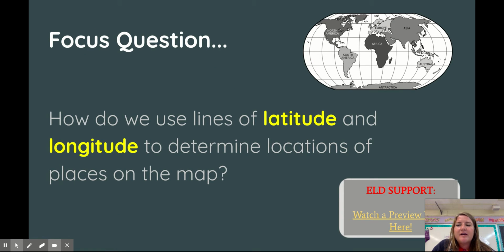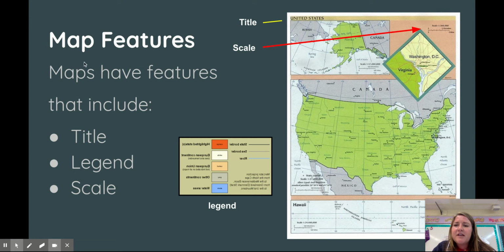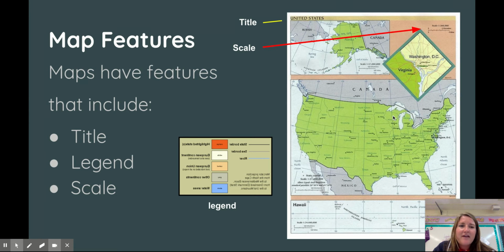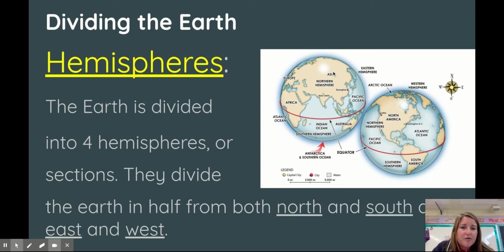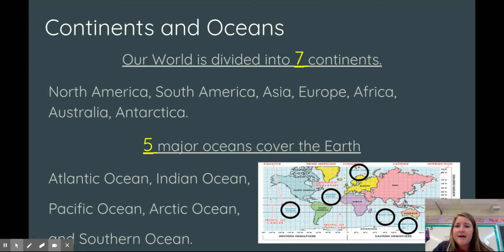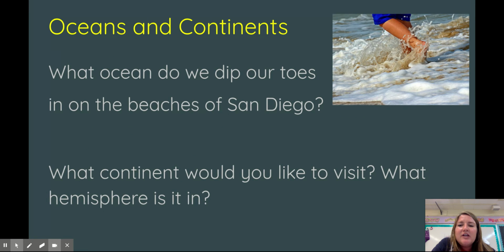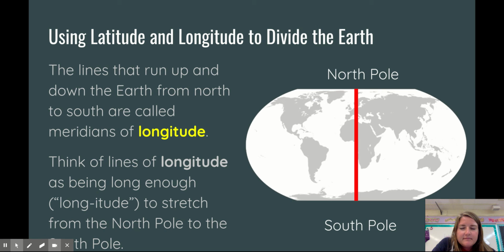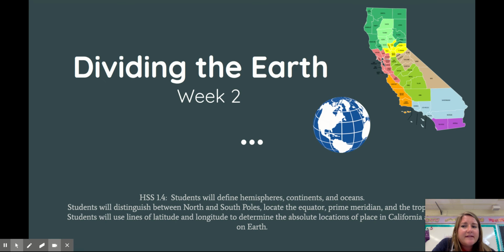SS Dividing the Earth